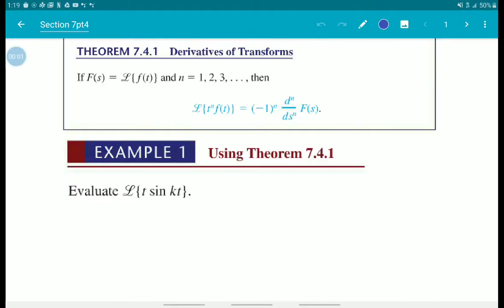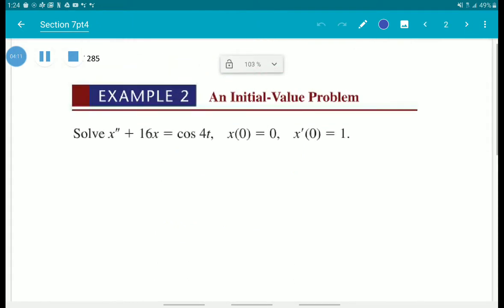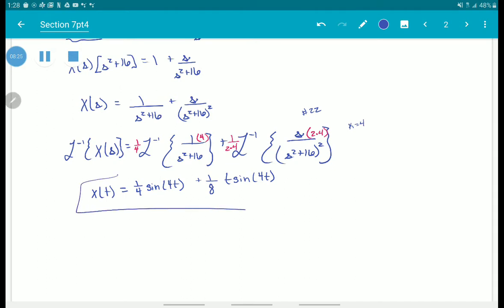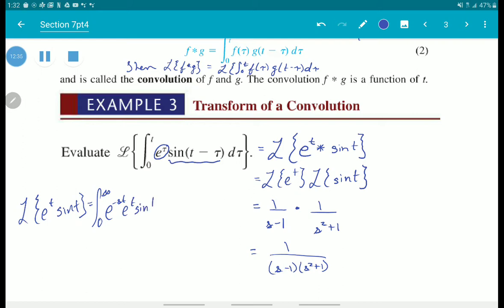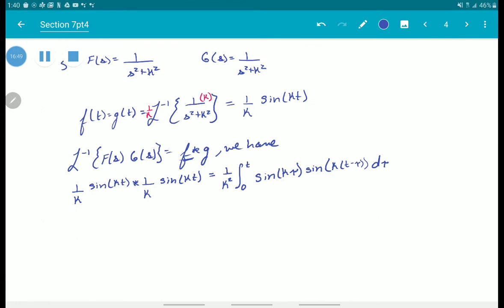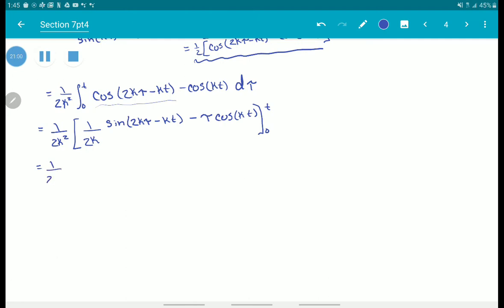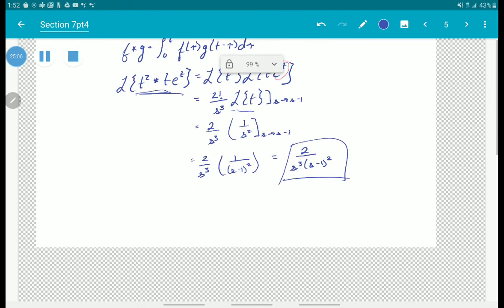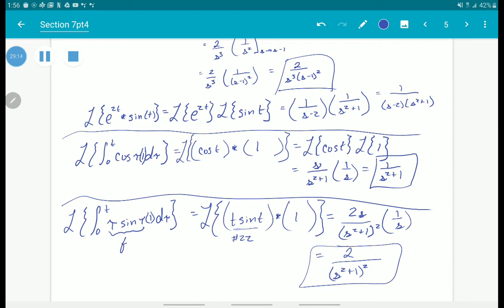MAT 285 Section 7.4 pt 1